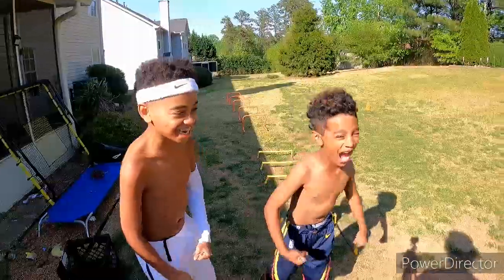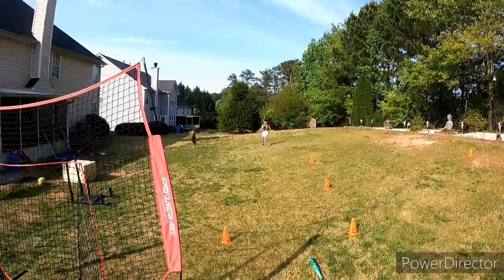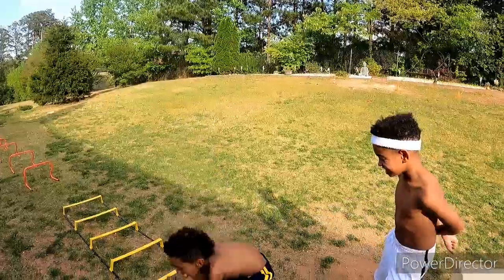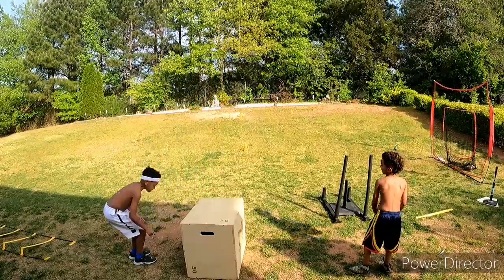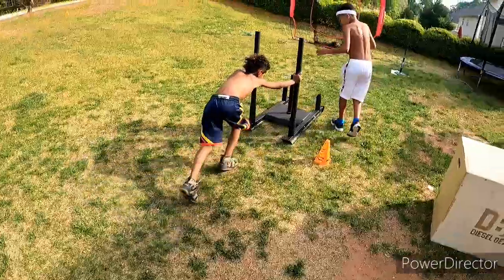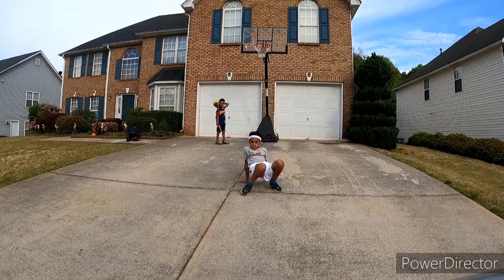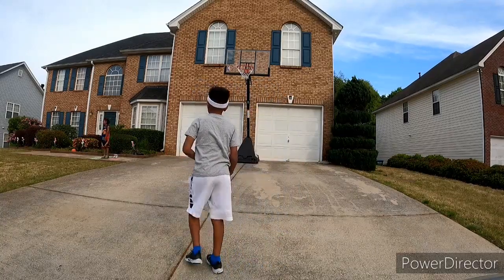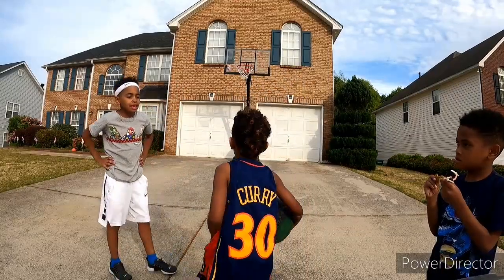PJ and Matthew working out/playing ball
PJ and Matthew from WavyMatt_11 doing speed and agility training, playing basketball and throwing a little football.